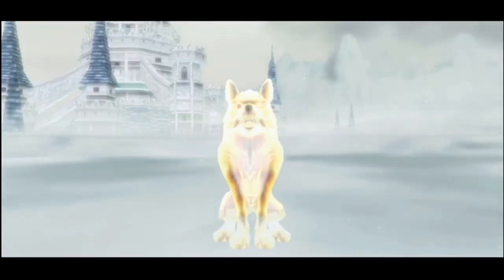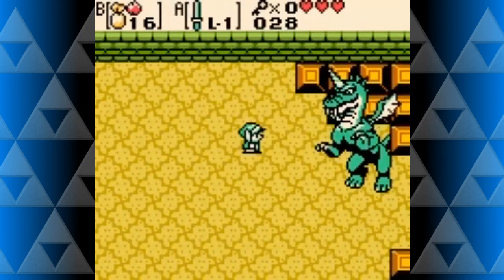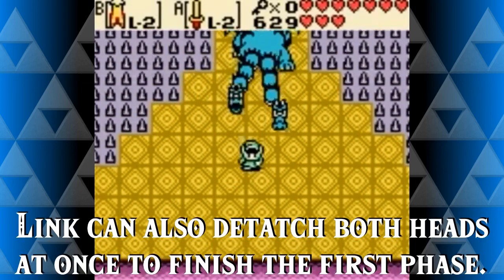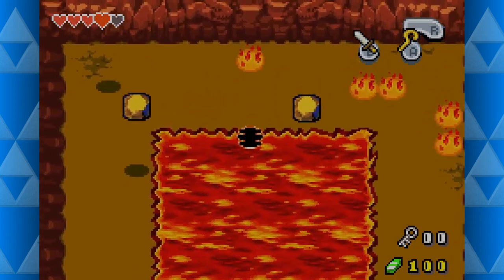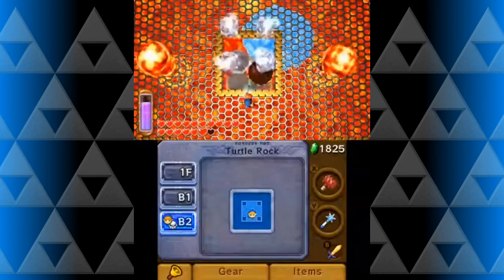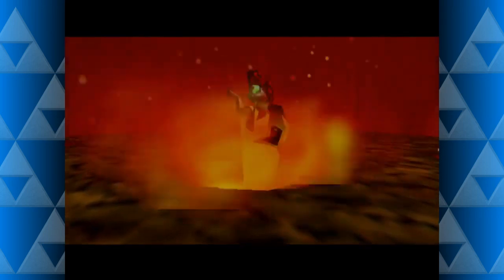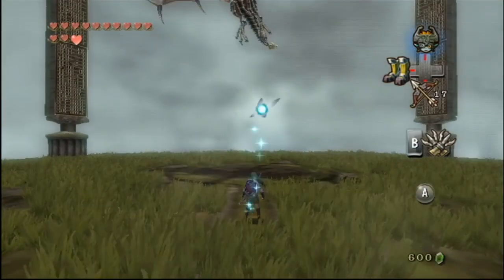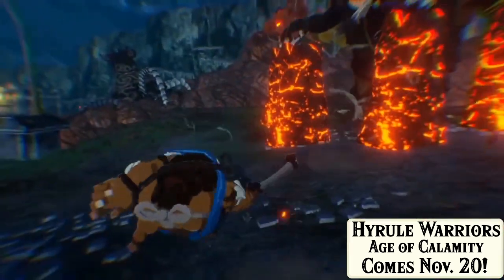The Legend of Zelda: Every Boss Reptile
Hey there Legend of Zelda fans! Today we'll be wrapping up the Reptile series of Enemy Archives with a boss episode featuring every Reptilian boss in the series. From Aerolfos to Zazaks, we'll have every boss and normal monster covered by the end of this one. Are you ready?

0:00 Intro
0:44 Aquamentus
1:36 Gleeok
2:50 Gleerok
3:29 Trinexx
4:18 Grinexx
4:58 Vol- I mean, Barba
5:35 Bar- I mean, Volvagia
6:16 Argorok
7:19 King Dodongo, Big Dodongo, Dongorongo, Helmasaur King, and Gemesaur King can all be found in the Enemy Archives: Reptiles playlist!

Also, Hyrule Warriors: Age of Calamity was announced the day I finished editing this video! Talk about timing. You may have seen the video I made on my predictions/hopes for the prequel. I might make some more Hyrule Warriors Age of Calamity themed videos in the future, but I'm not yet sure what they will be.

Here's the full Enemy Archives Playlist, made by yours truly, in case you're looking for it: